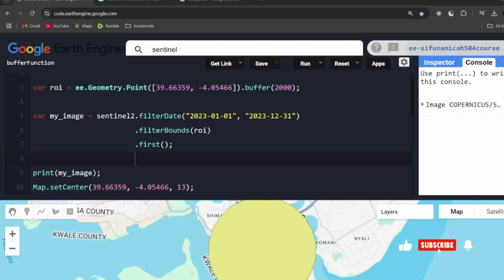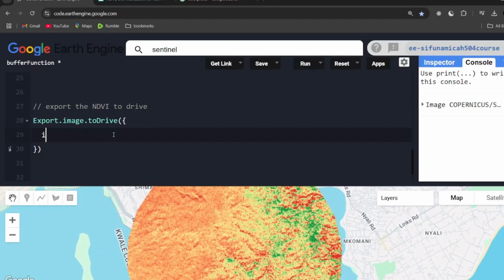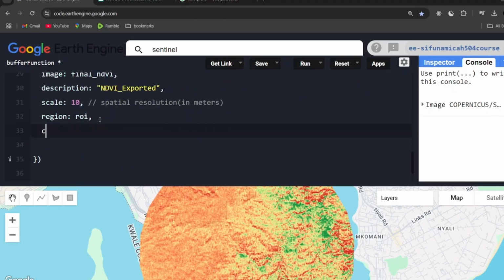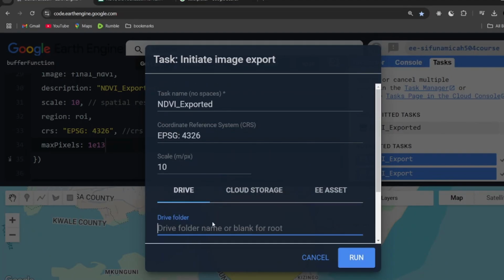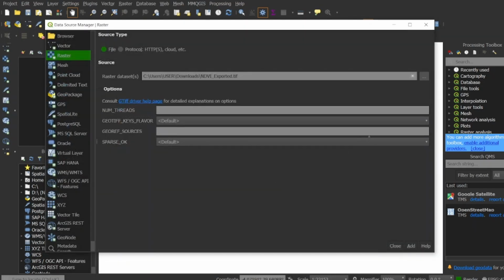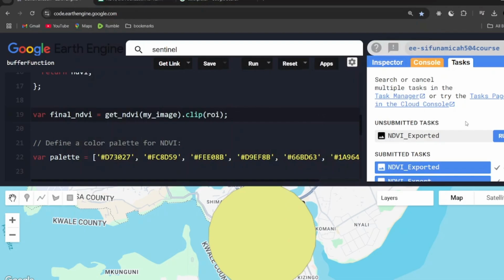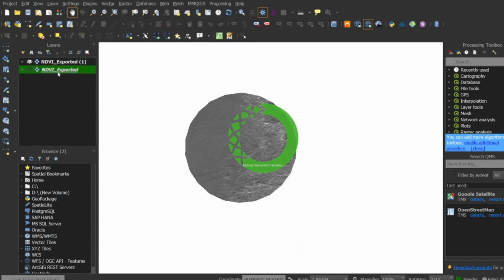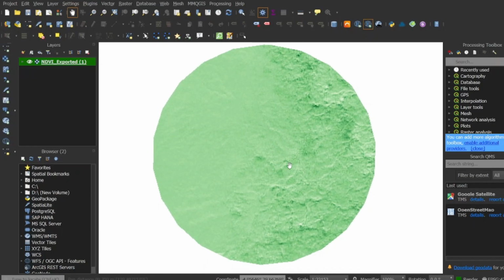Google Earth Engine: How To Export image To Drive.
This video is an extension of the previous one. We shall discuss how to export your image to your drive and do further analysis in the other GIS software, like QGIS.